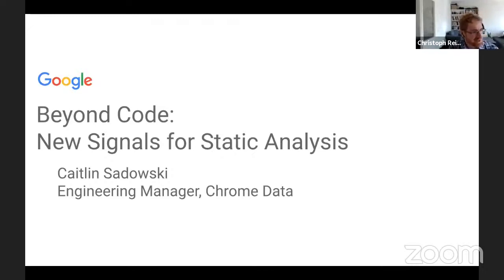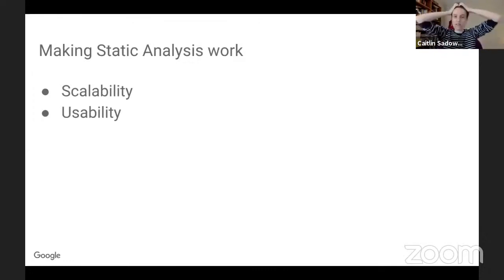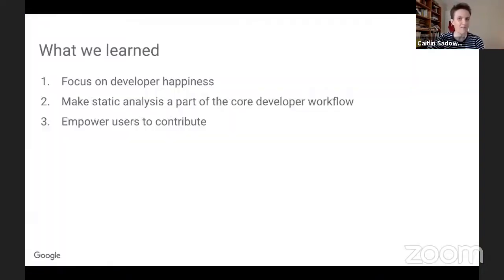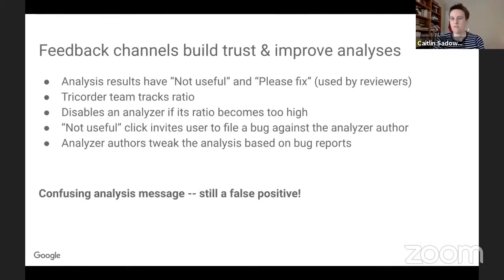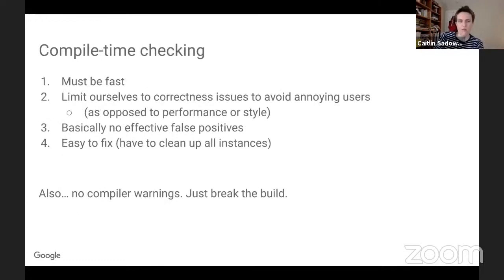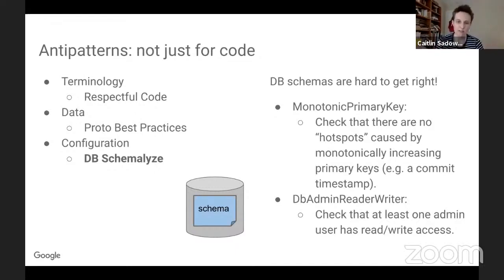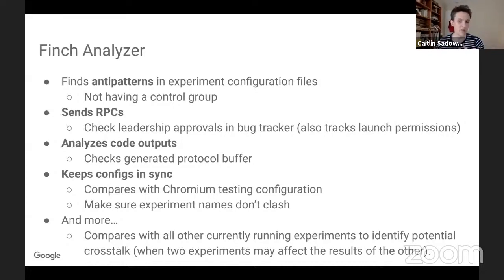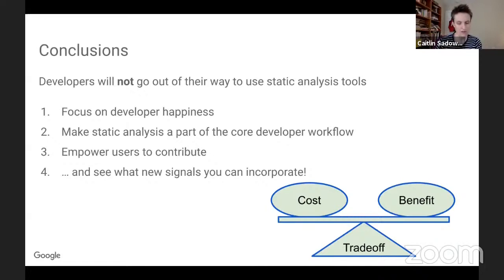PLDI 2020 - SOAP - Keynote: Beyond Code: New Signals for Static Analysis